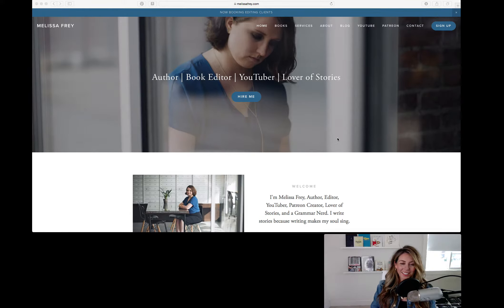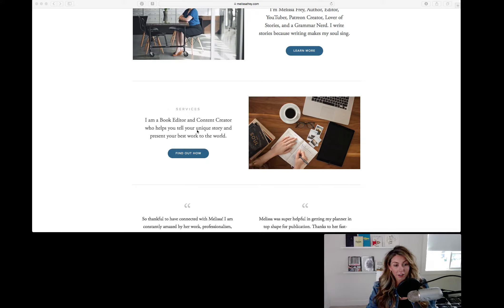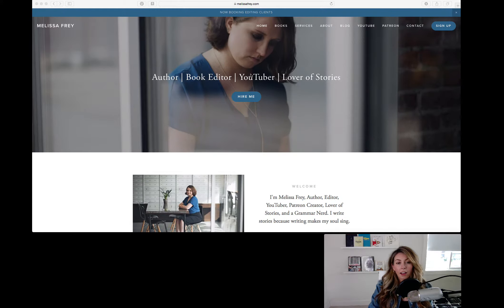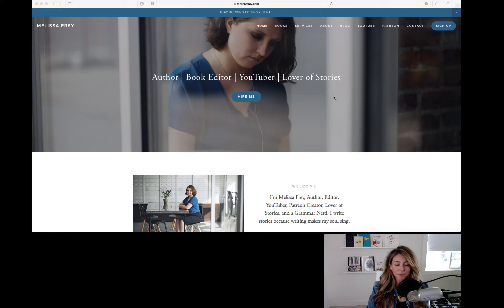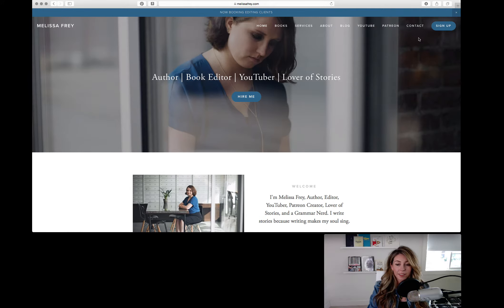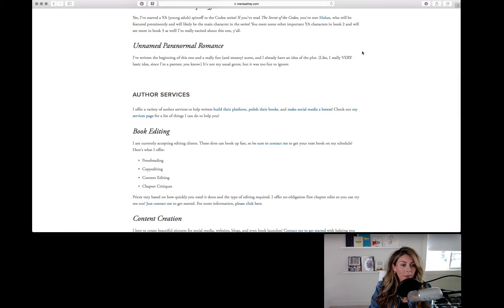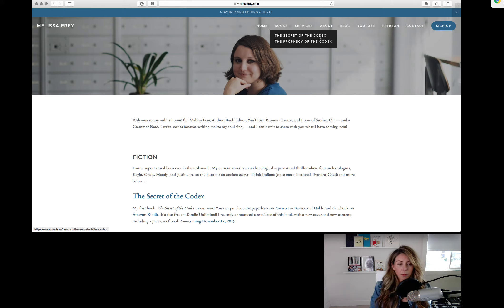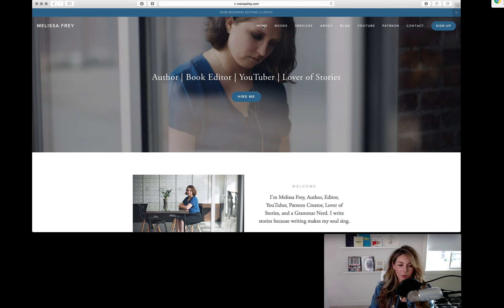Website Critique: 3 Ways To Make Your Solopreneur Website Client-Focused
✨ Calling all soloentrepreneurs, coaches, authors, and consultants! When YOU are the business, it can be hard to separate yourself from how you position your offerings on your website.

Even though you're wearing all the hats and marketing yourself, your clients and customers are still thinking: "What's in it for me?"

Melissa Frey was brave to let us critique her website - which has beautiful and cohesive branding - and has helpful lessons on how you can re-position your solo entrepreneur website to still be client-focused.

Watch the video here and hop over to our blog to see our full run through of 3 Ways To Make Your Solopreneur Website Client-Focused here: